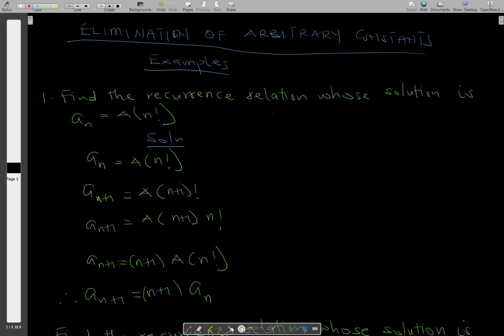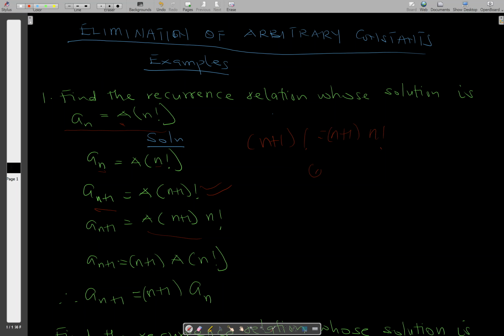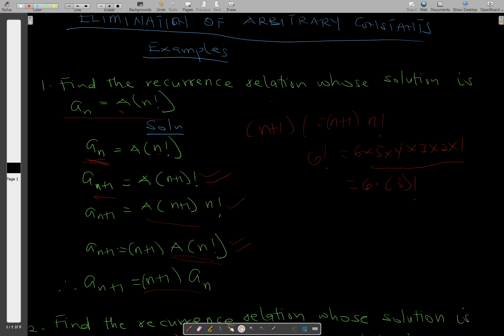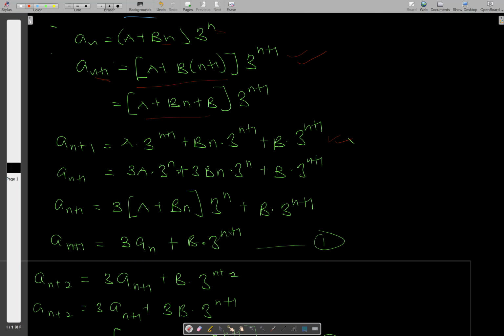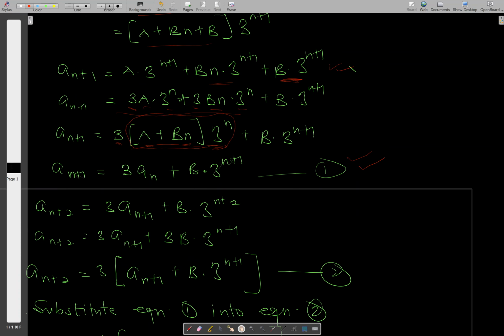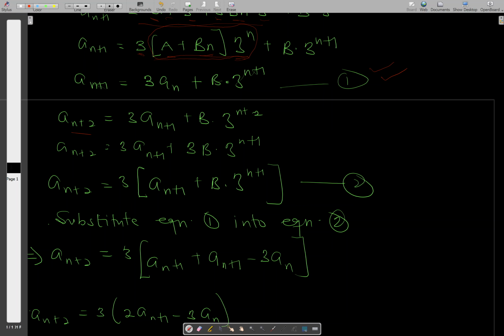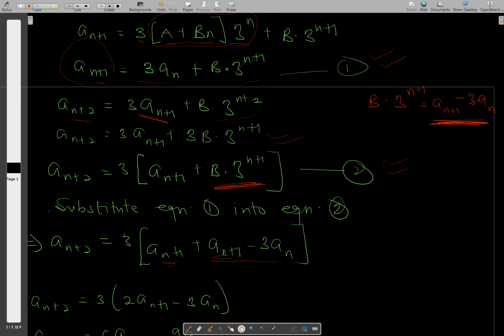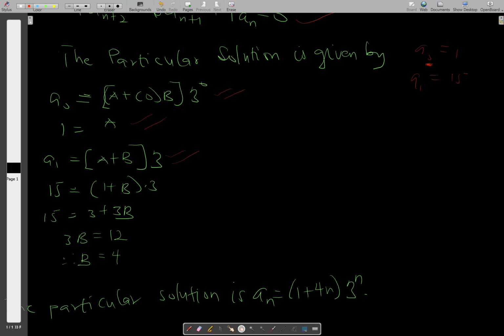Lesson 8 Elimination of Arbitrary Constants